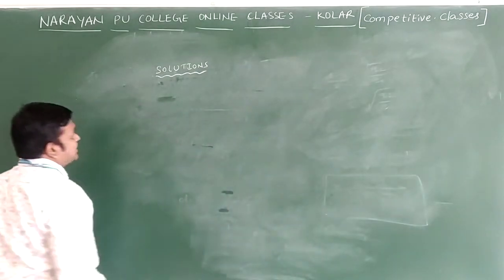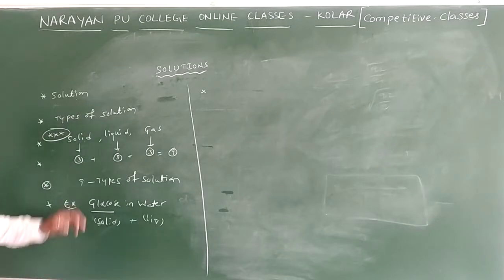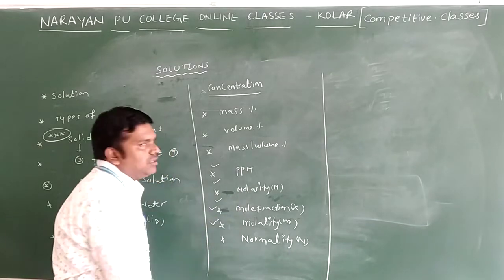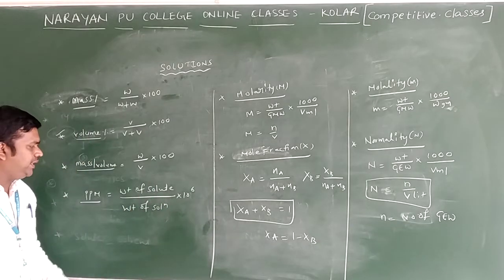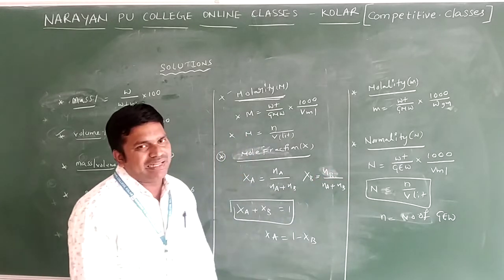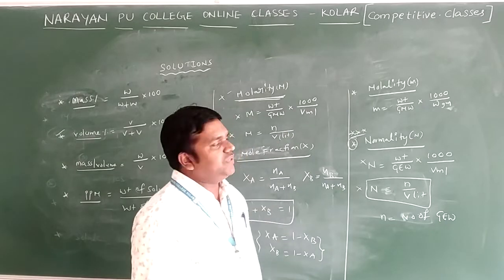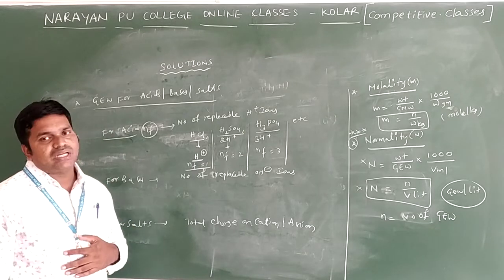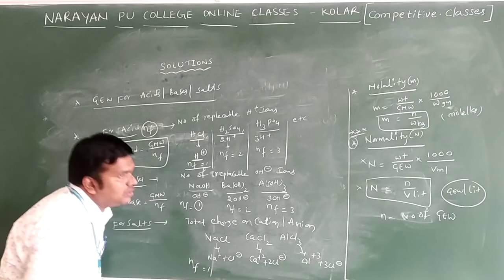CHEMISTRY - SOLUTIONS - COMPETITIVE CLASS - PART - 1